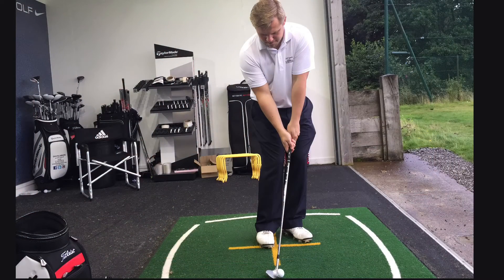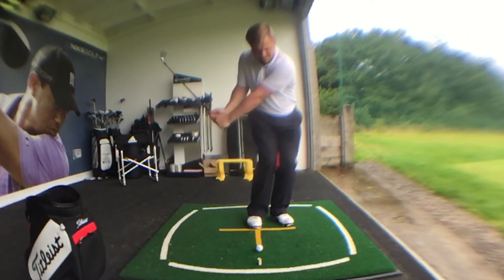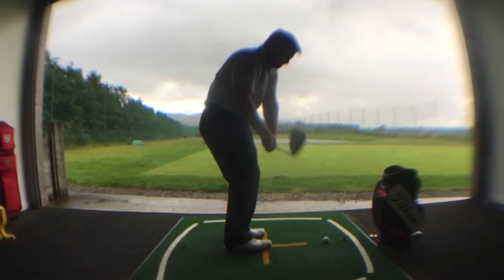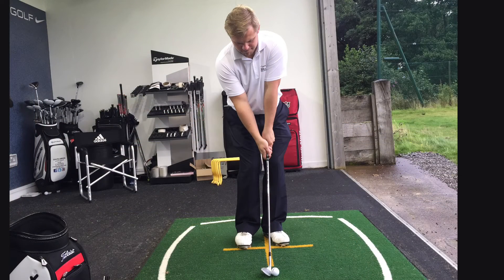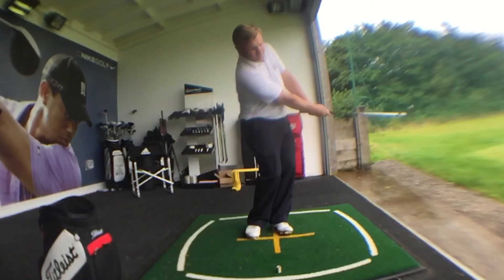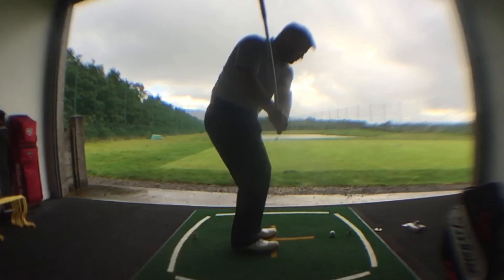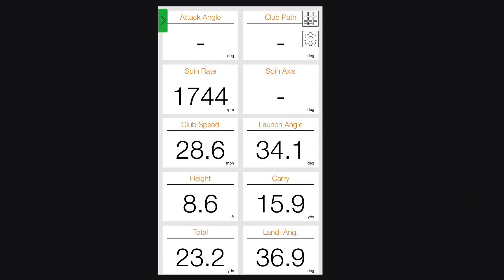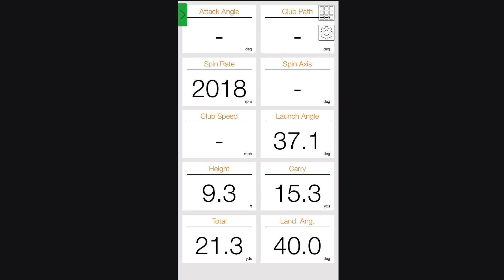Using The Correct Loft When Pitching